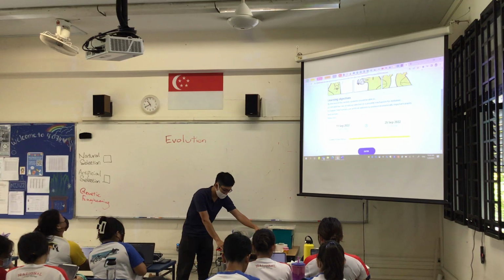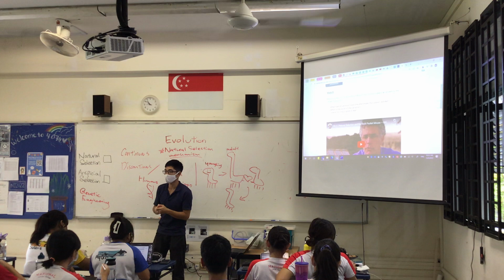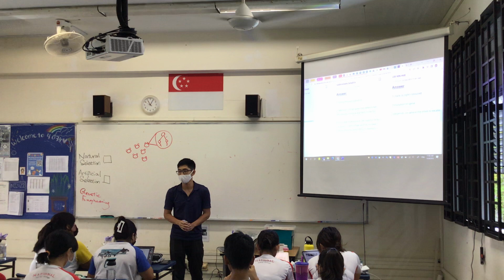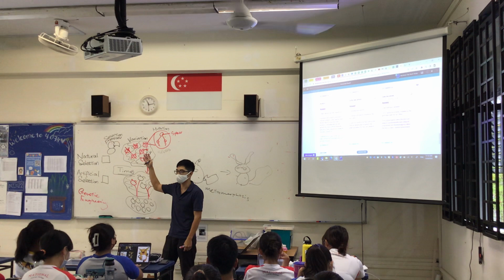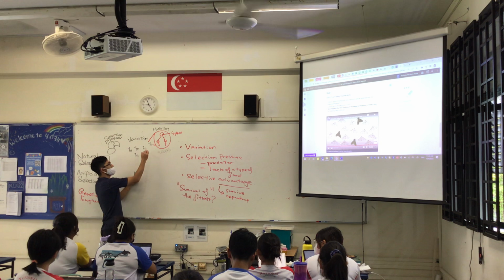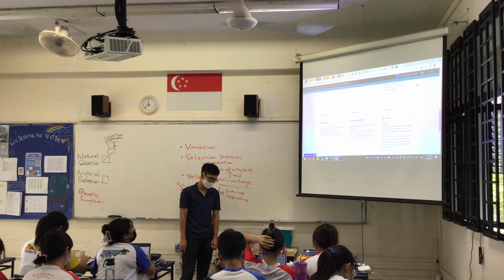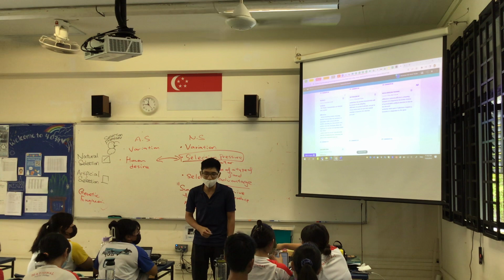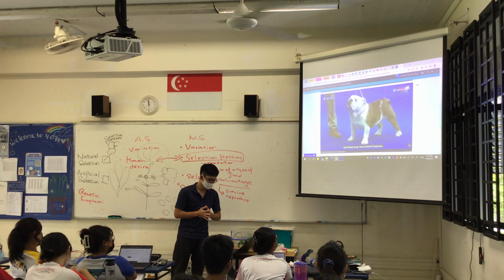JH407 Natural Selection as a Mechanism for Evolution, Artificial Selection